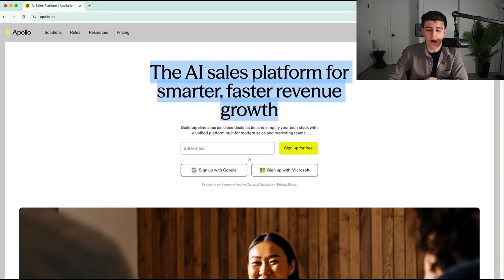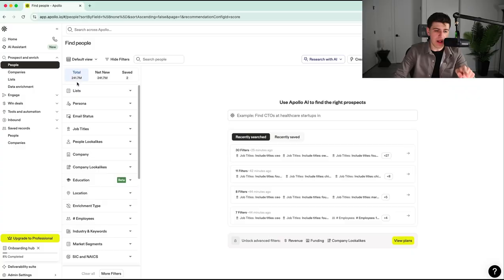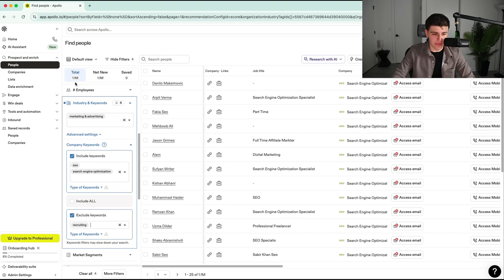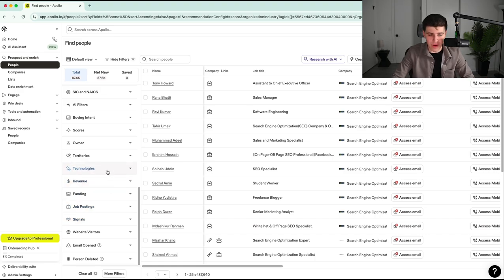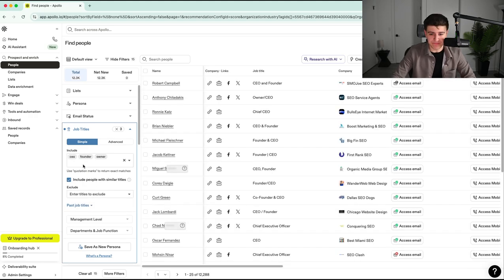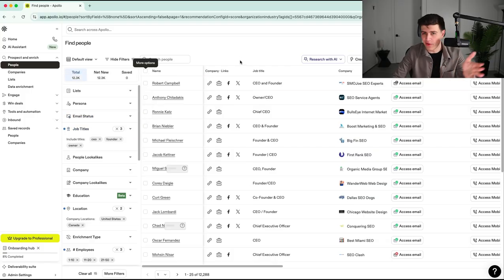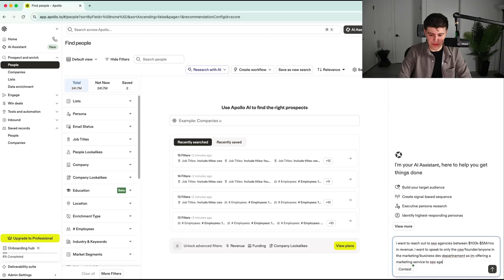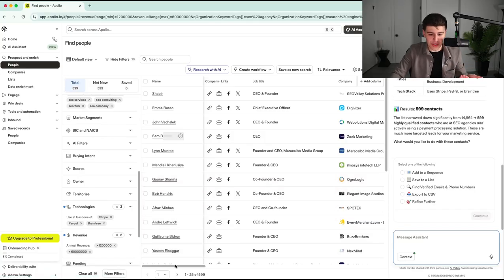How To Use Apollo.io 2026 [Full Tutorial]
(Get +2500 FREE credits when you sign up for a paid annual Apollo plan)

In this video, I'm going to show you how to use Apollo.io and all it's new AI features in 2026.

I break down Apollo.io and show you exactly how to generate leads, book more meetings, and close more deals using its powerful data and tools.